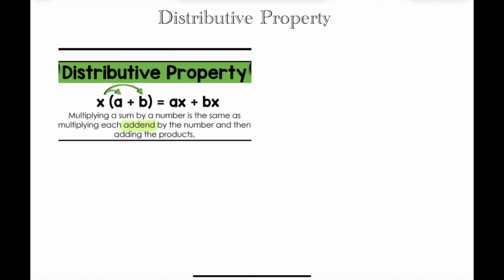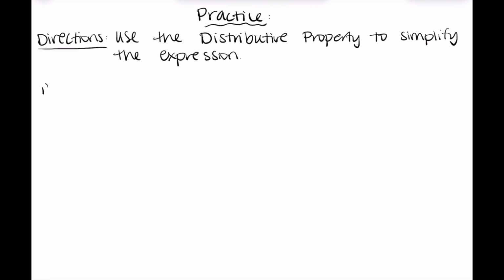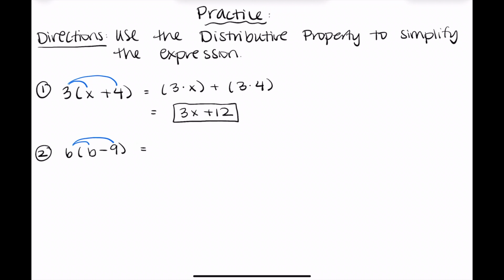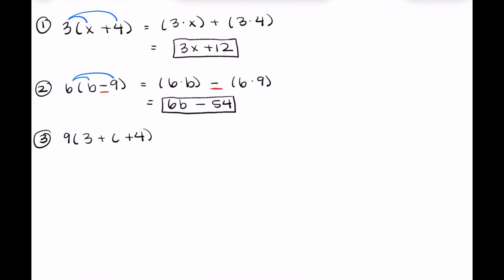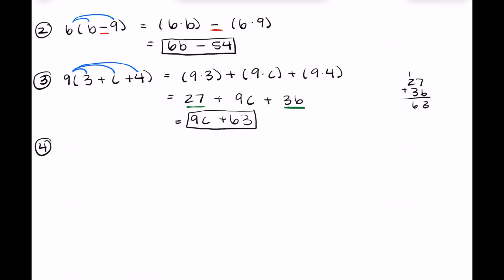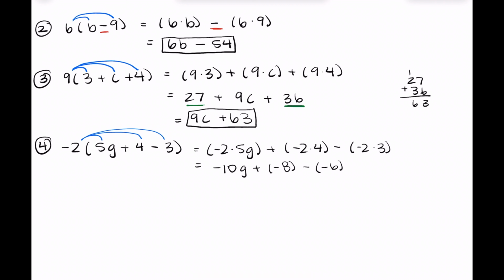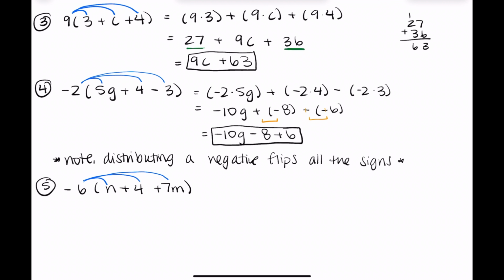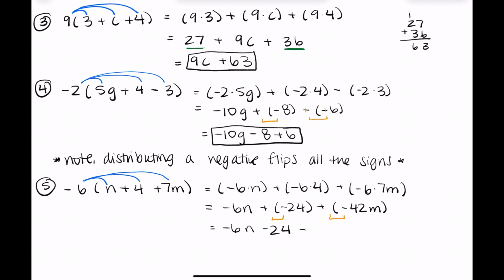Distributive Property (Algebra): How to Distribute Variables and Negatives, with Practice Problems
In this video we will go review the Distributive Property. After going through the property, we will do a few examples on the Distributive Property. These examples will include how to distribute variables and how to distribute a negative. Note, this video is Level 2, at the Algebra level, and the examples in this video use variables.